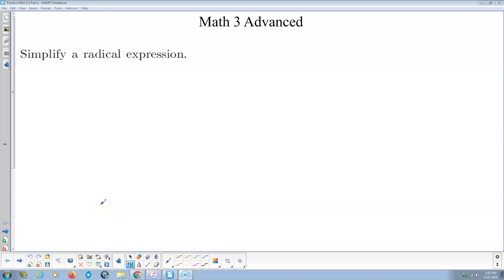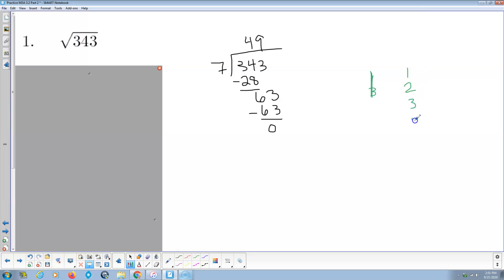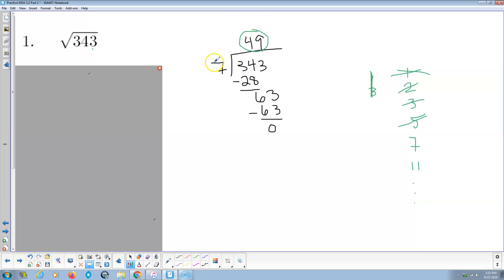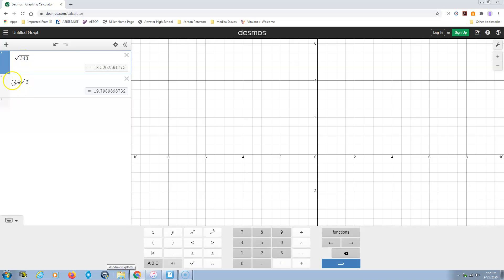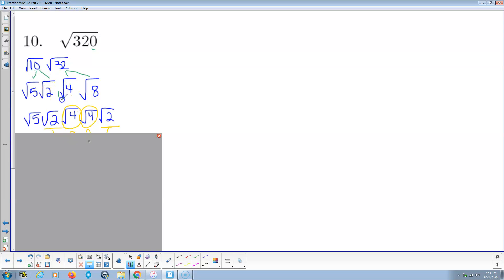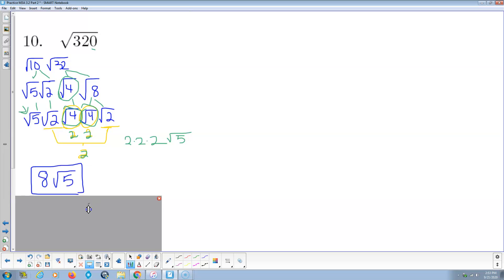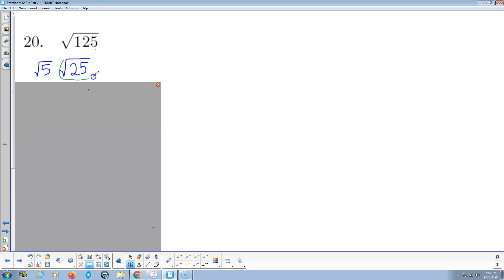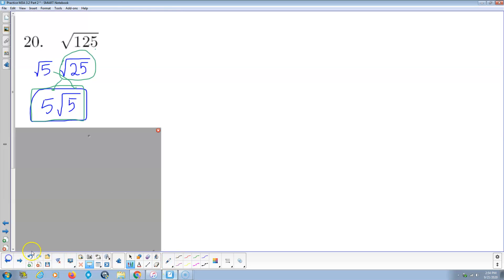Practice M3A 3.2 Part 2